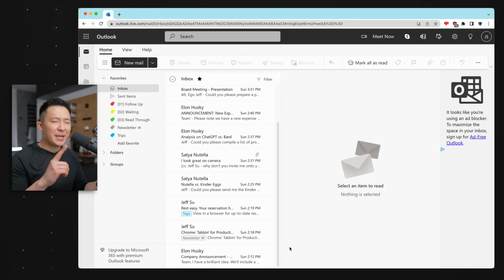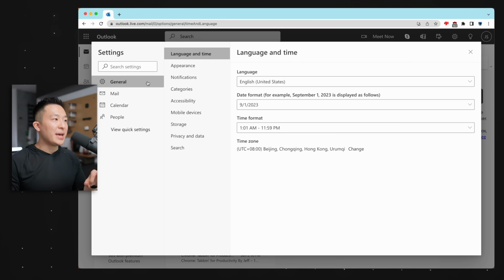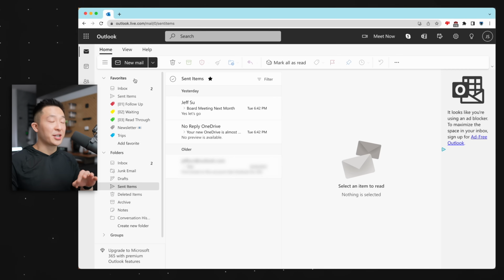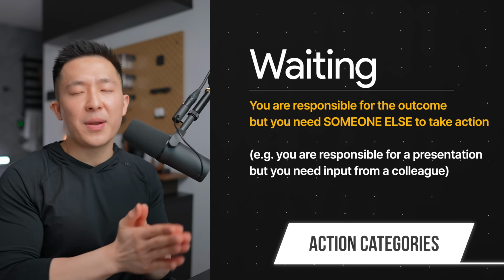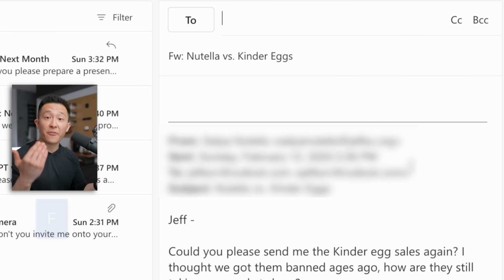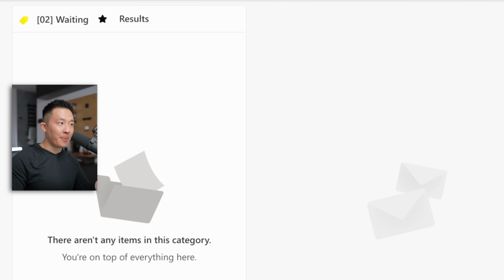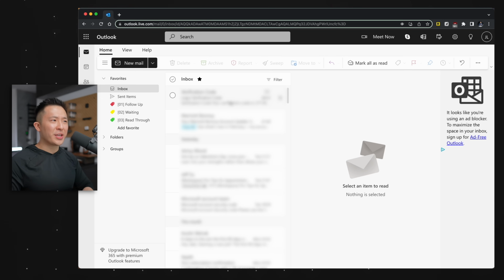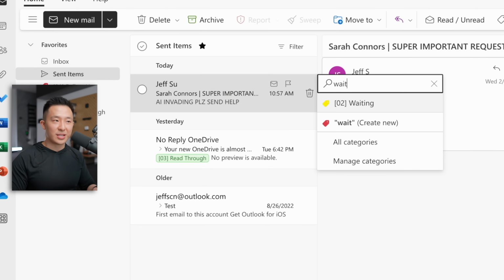Achieve INBOX ZERO on Outlook (in 10 minutes)!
Two HUGE benefits to adopting the Inbox Zero workflow:

1️⃣ You will never get distracted by emails you have already dealt

2️⃣ You will never again miss important emails

The Inbox Zero workflow was originally designed with Gmail in mind but that’s not going to stop us from applying the same concepts in Microsoft Outlook!

*TIMESTAMPS*
00:00 Inbox Zero for Outlook
00:18 Benefits of Inbox Zero
00:45 Microsoft Outlook Settings
03:03 Categories for Inbox Zero
04:51 Daily Workflow Example
08:21 How to Apply to Your Own Inbox
08:33 Microsoft Outlook Drawbacks

(note: Inbox Zero for Gmail is outdated, new video in the works)